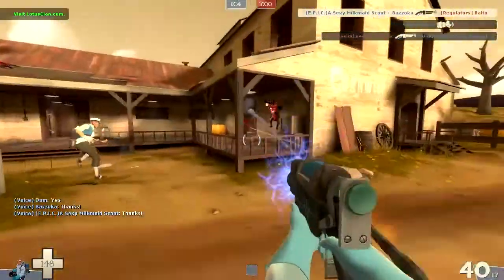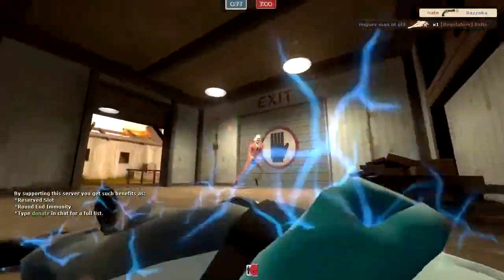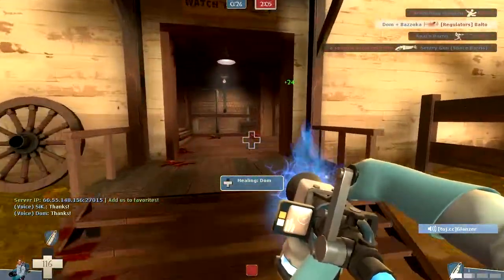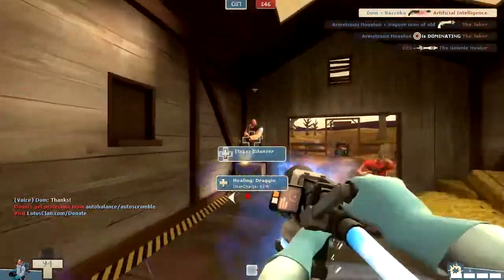Let's Scrub it Out - TF2 [Cure That Motivation]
This time, I play as a Vaccinator medic for the first time ever. Overall, like I say in the video, I like it but man is it ever hard to use effectively. I may use this a little more to help with my reaction time I guess?

I've got a Twitter and a Tumblr, if you wanna follow me on either of those.